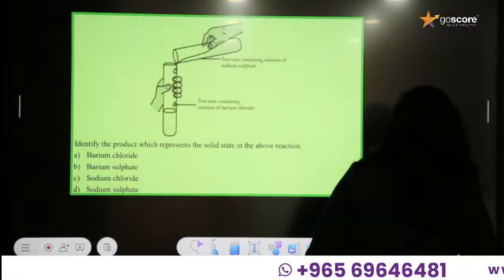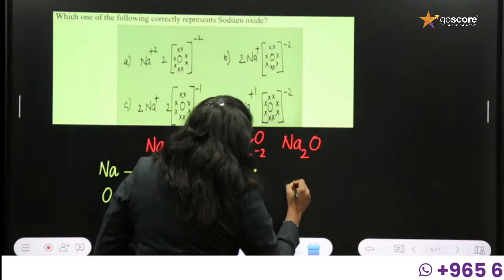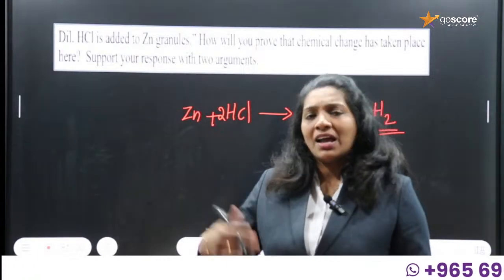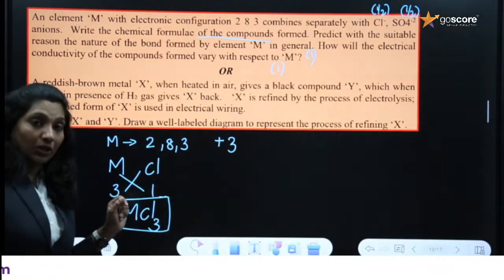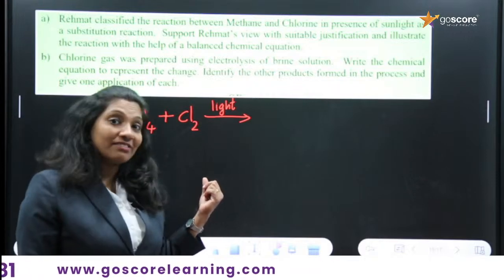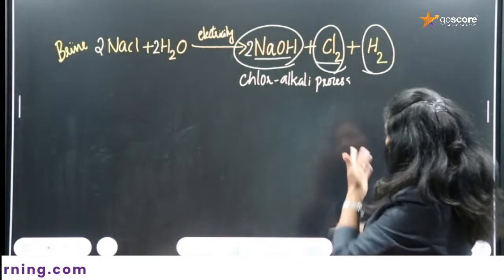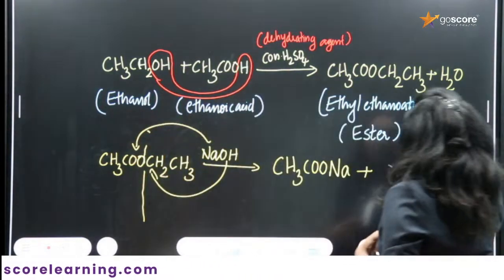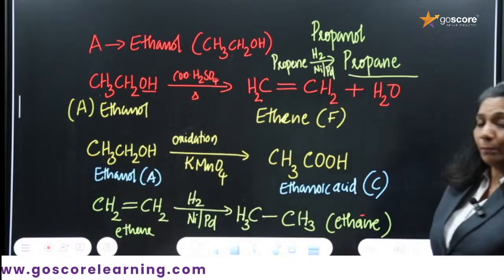SAMPLE QUESTION PAPER DISCUSSION 2024 | CBSE Grade 10-CHEMISTRY